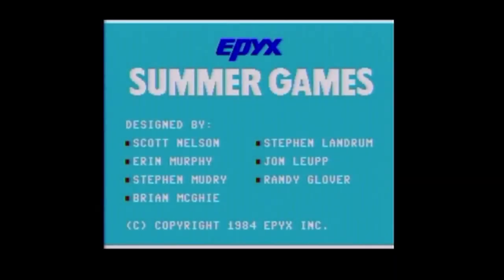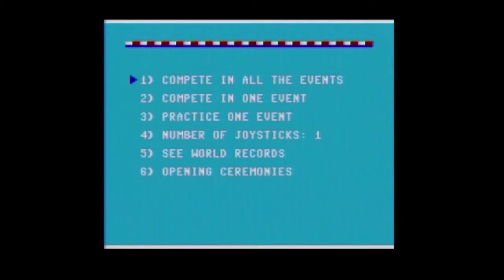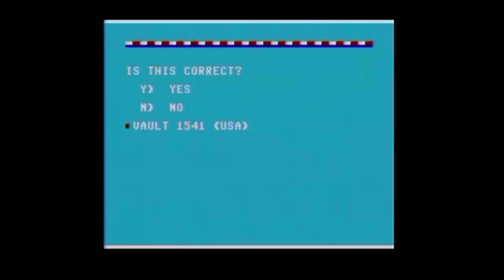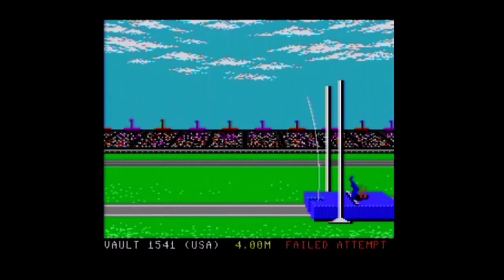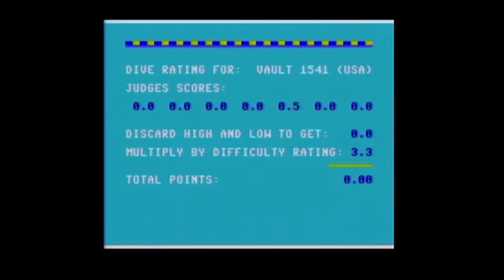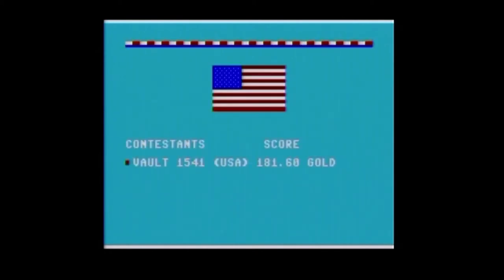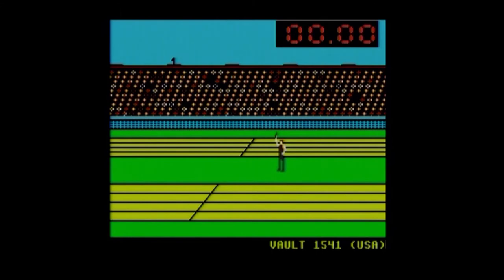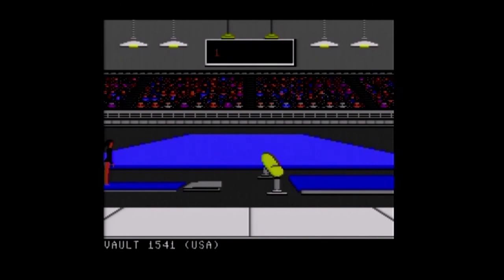Let's Play Summer Games [C64]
Summer Games
Platform: Commodore 64
Release Date: 1984
Developer: Epyx
Publisher: Epyx
Also Available On: Apple II, PC

In the video I play through all eight events. The controller is a bit noisy, particularly on the 100m dash and skeet shooting.

Here is a blog post featuring a lengthy article about Epyx from a 1989 issue of Commodore Magazine